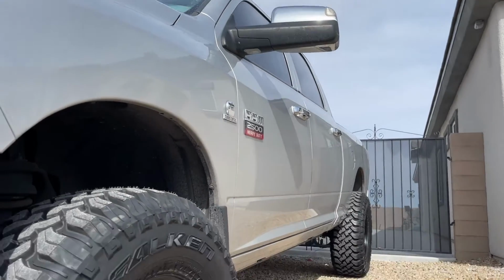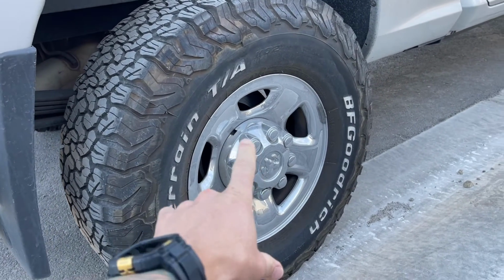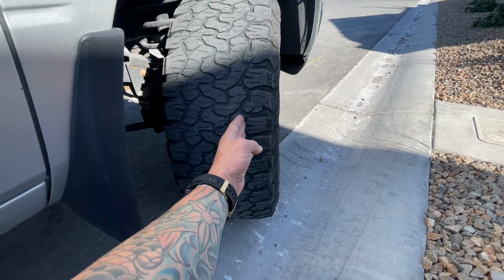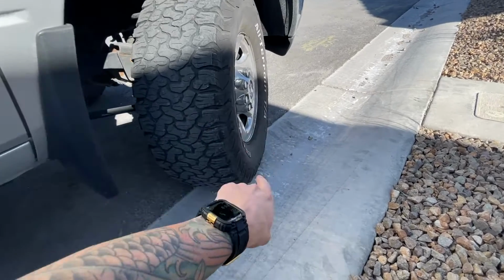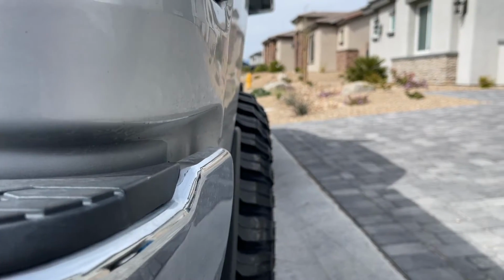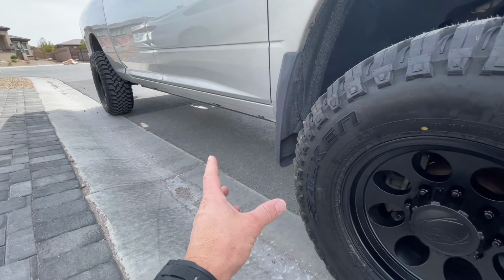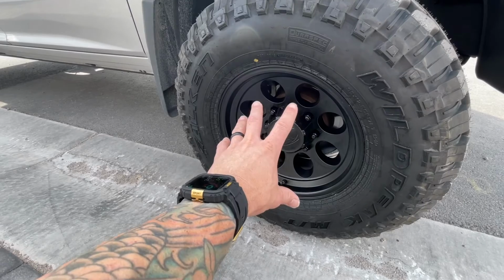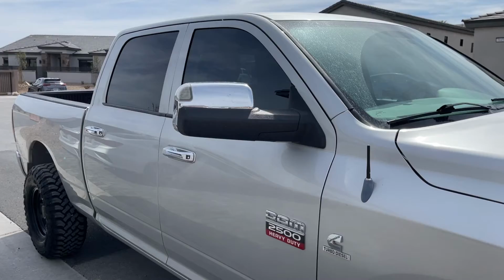What is Wheel Offset and Backspacing? What will Fit on your Truck? RAM 2500 35"x12.5"x17"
Before & After ! Wheel Offset Explained and a detailed look at what's happening.

I'm swapping out the stock wheels on my RAM for some similar sized wheels but changing up the OFFSET. So when doing this and wanting a specific look, like I think most of use are, You need to know what's going to happen when you start picking different offset wheels.

Long story short I'll put it this way.

A Positive Offset (+) will bring the wheel and ultimately the tire closer into the wheel well , closer too the center of the truck... It will suck the Tire into the truck. "Adding" it to the truck.

A Negative Offset (-) will push out the wheel & tire, pushing it further out of the wheel well, away from the center of the truck, repelling the tire from the wheel well, "taking away" the wheel or removing it from the wheel well.

Negative Offset giver you more rubber/wheel outside your wheel well.

Offset measurements are usually given in millimeters so when you see -44 they are referring to 44mm.

Here's a conversion for you to understand:
25.4mm = 1"

Some very common negative offsets you'll see on new wheels are:
 -6mm = .23"
-22mm = .86"
-44mm = 1.73"

A lot if not almost all vehicles have a positive offset on factory wheels. This is why when even going to a Zero (0) offset it will push your wheels out from the vehicle. And when you go to a -44mm from let's say a +44 offset like in my case, this would cause the wheels from a stock setting to be pushed out a huge 3.46". That will be a pretty big visual difference.

So Google your Year/Make/Model and use the words Stock wheel or Factory wheel Offset and find out your official starting point on your ride, or even call a good tire shop and they should be able to tell you. Then you can make an educated decision on what your next set of tires and wheels will be and you'll be happier than can be.  I love my set up and they were Exactly what I was wanting. Here's some links to the wheels and tires incase you are interested:

8x6.5 Bolt Pattern- Ion Alloy Style 171 Matte Black Wheels:

Falken Wildpeak MT01 Radial Tire - 35x12.50R17:

In some cases you will actually receive a discount for going through the links I provide. Just wanted to let you all know and that I appreciate your views, your LIKEs and all the support.